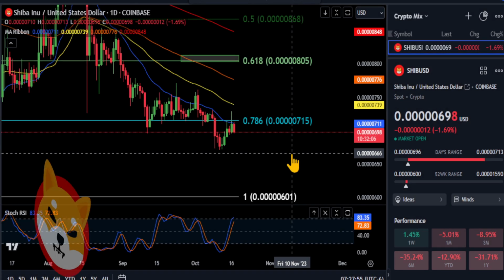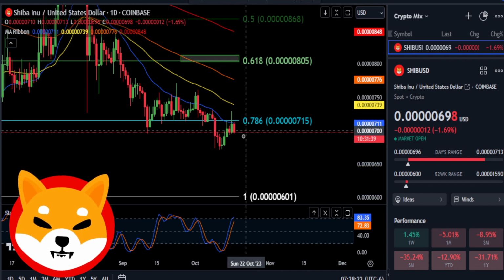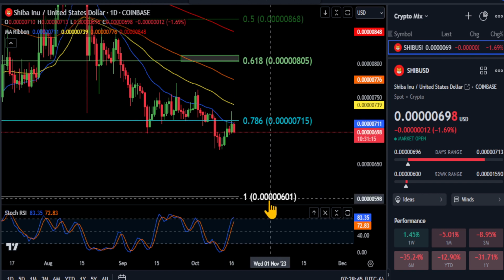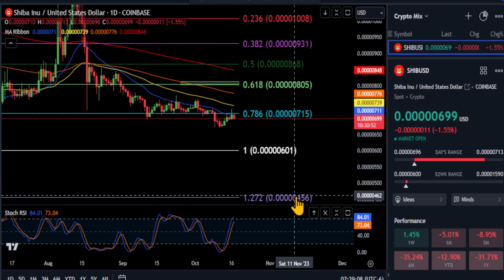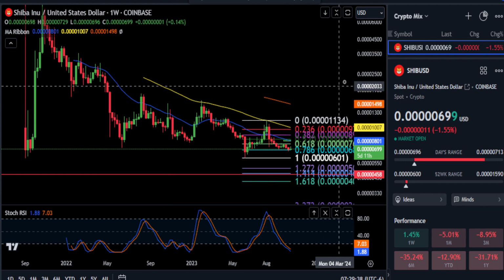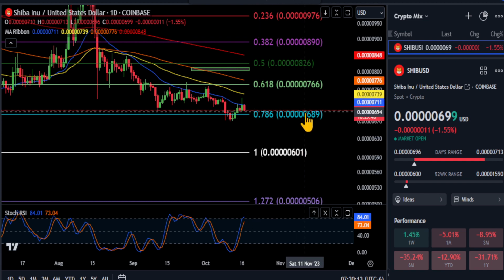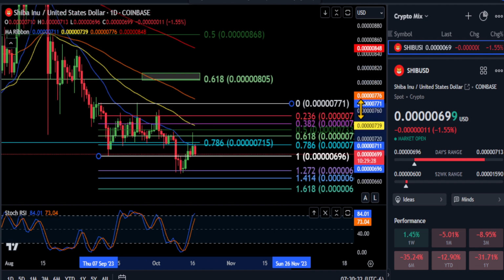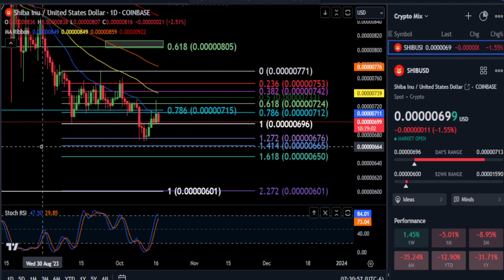Where is the BOTTOM?? Shiba Inu Daily Technical Analysis!